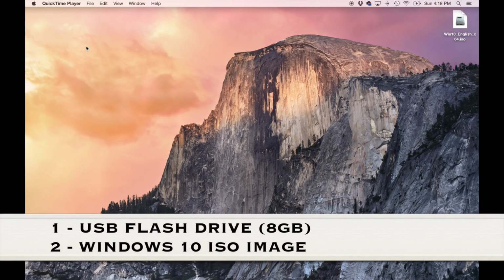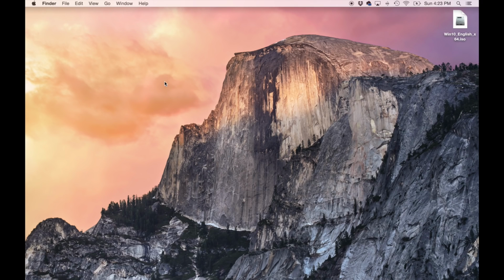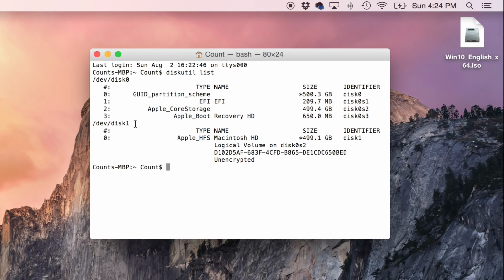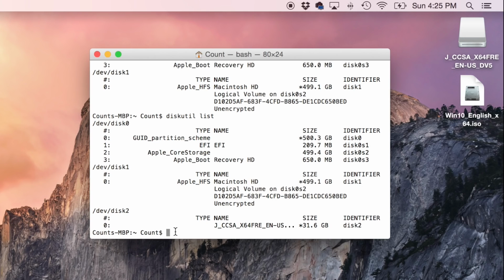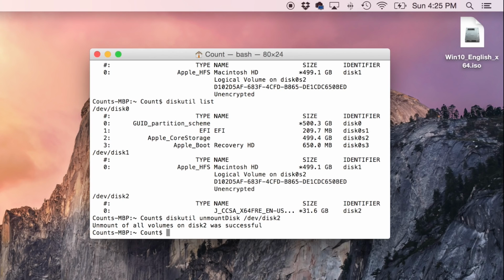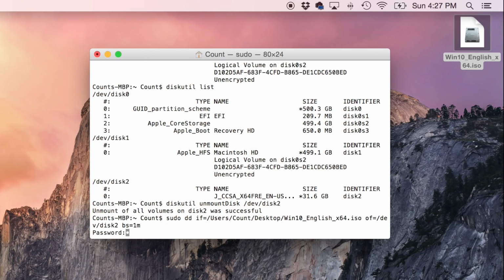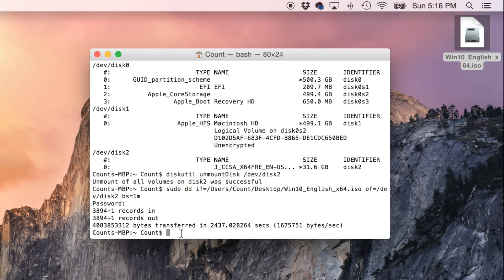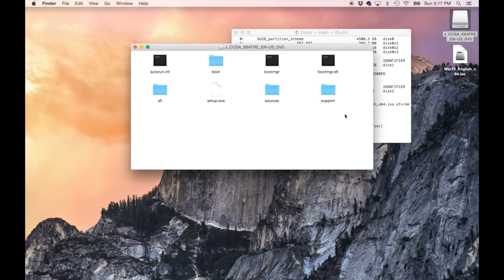Create a Bootable USB Flash Drive for Windows 10 on MAC OS X1080p